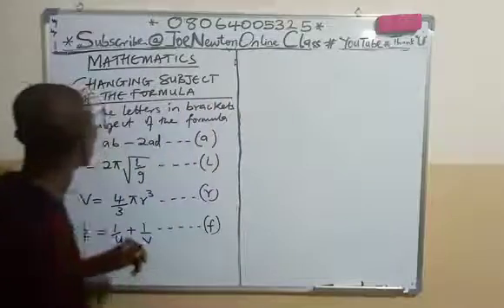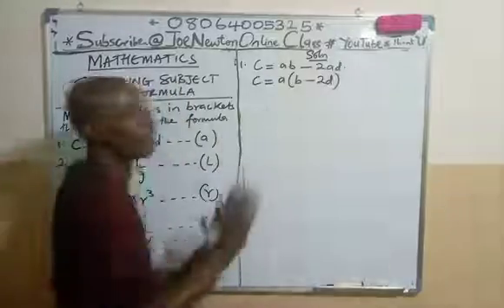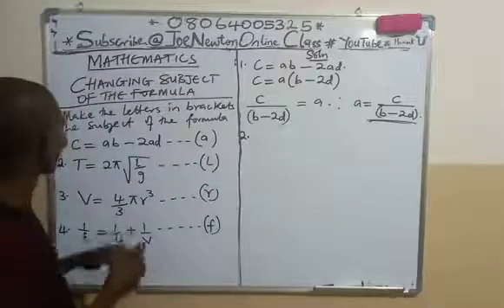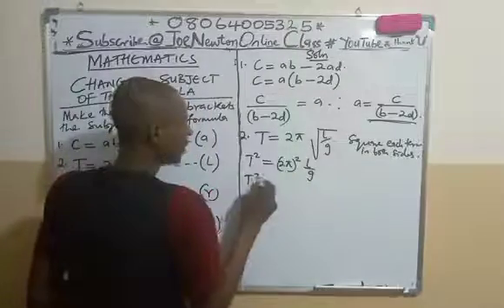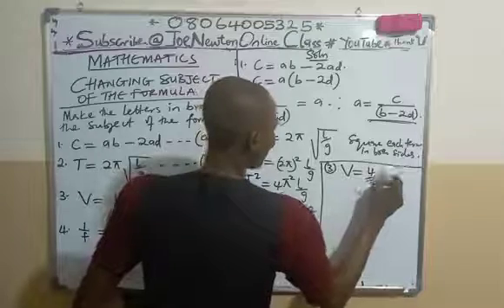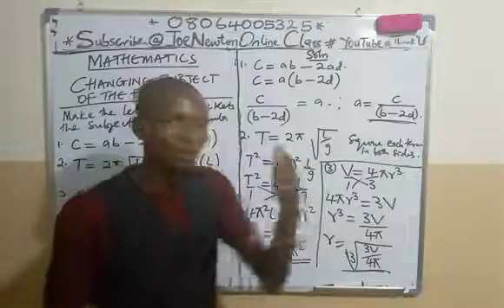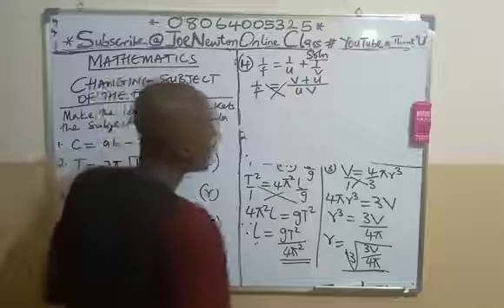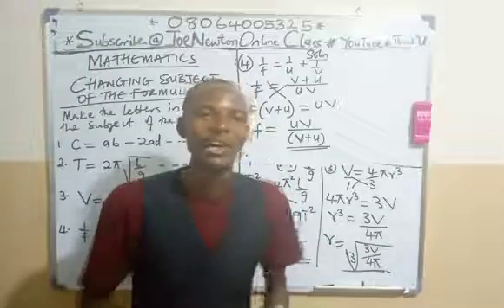Changing subject of the formula#Math@joenewtononlineclass4235